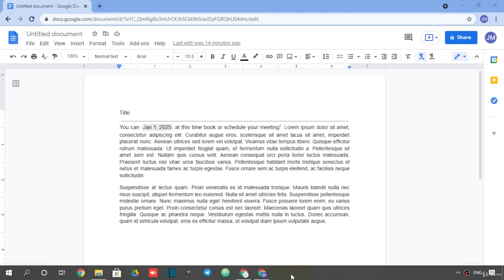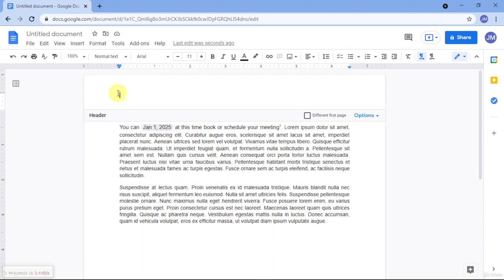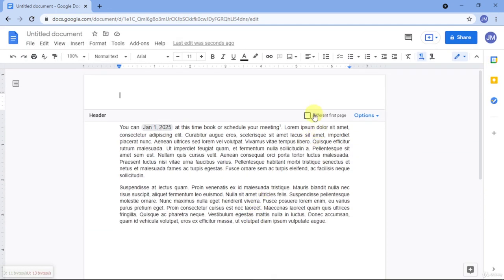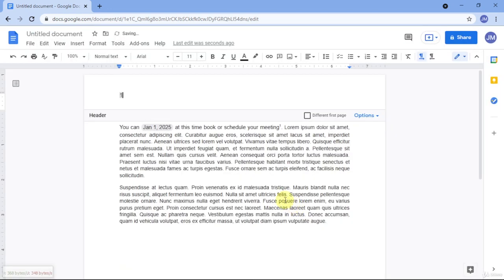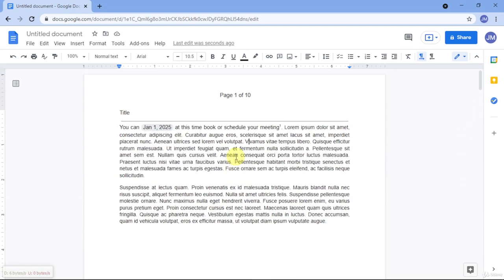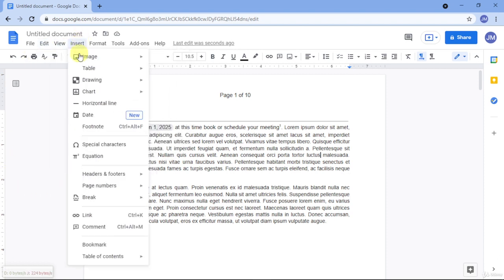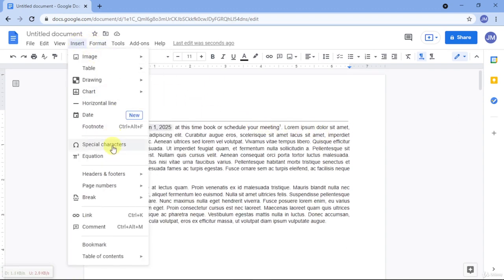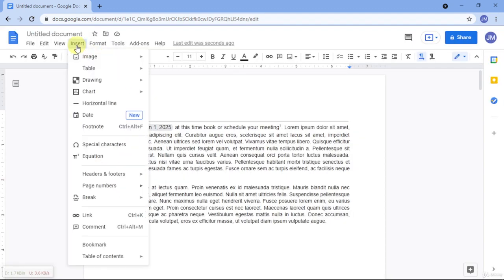55. Insert Footer and Header